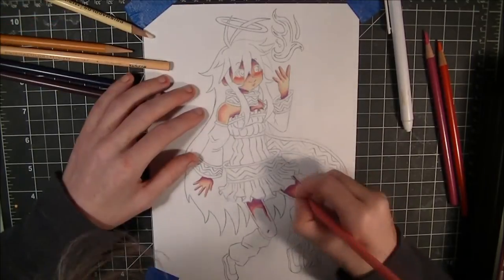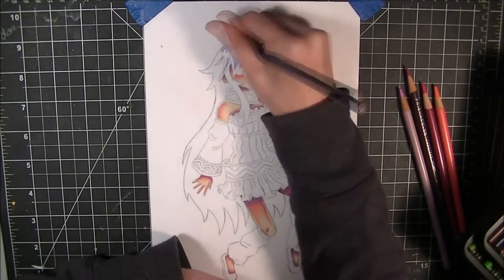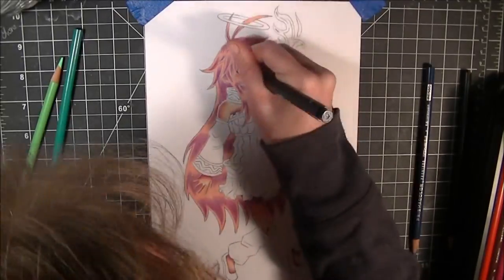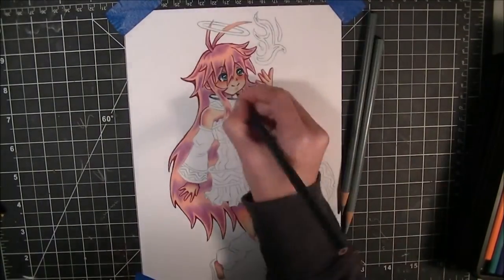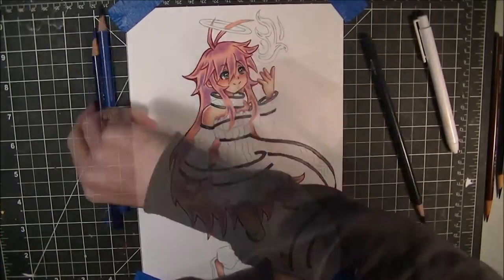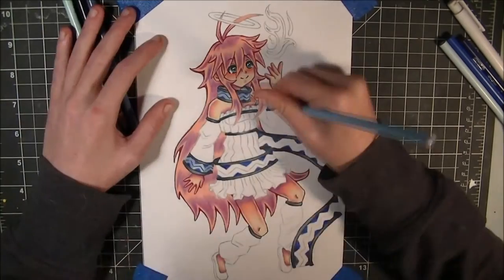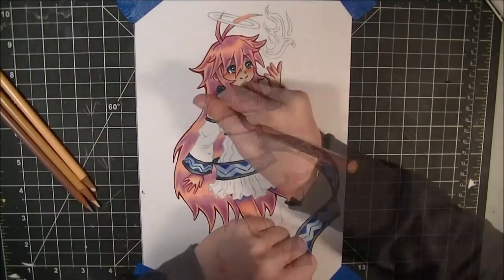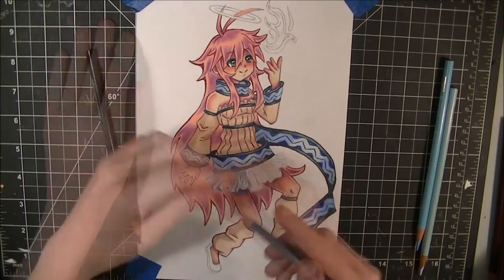Art Trade: Artfinitii/MajictablitSkittles Exxodus Fan Art || Mixed Media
((My end card will be fixed at some point, whenever I can figure out what I need to figure out. . . .

Tools Used on this Drawing:
Pencil
Eraser
Canson XL Mixed Media Paper
Prismacolor Colored Pencils
Copic Markers
Sakura Gelly Roll
Unipin multiliners

**Video Recorded using a JVC Everio Camcorder on a Velbon EX-Mini Tripod
**Software Used: Windows Movie Maker and Sony Vegas HD 11 Production Suite
**Audio Recorded using a Logitech 9000 HD webcam mic and the program 'Audacity'.

Connect with the Artist!!!